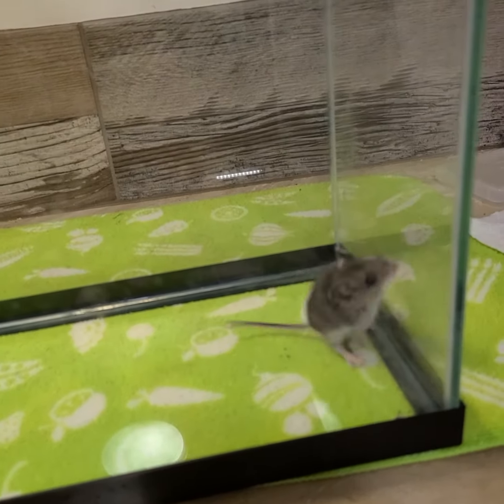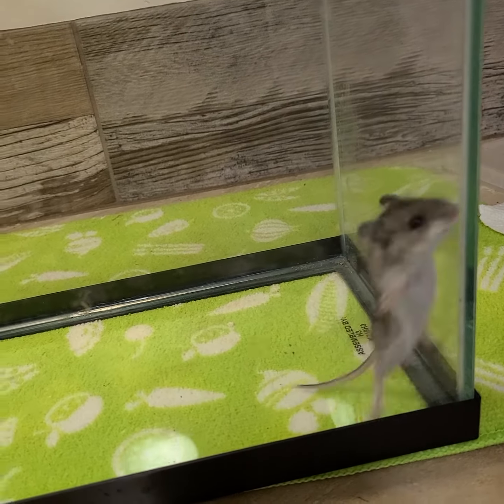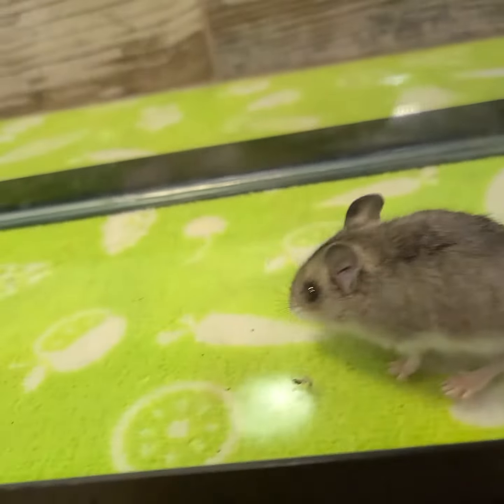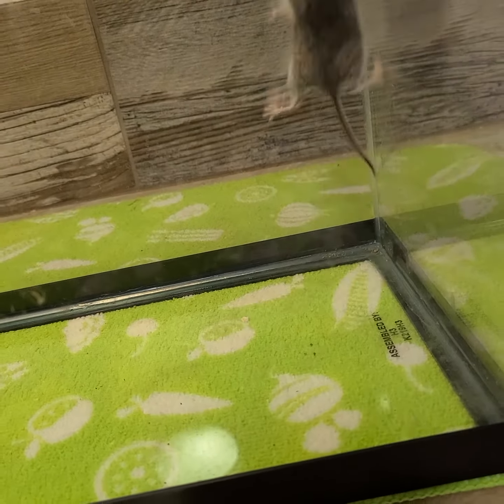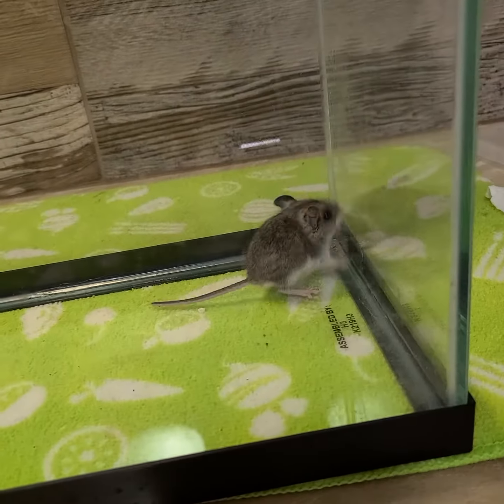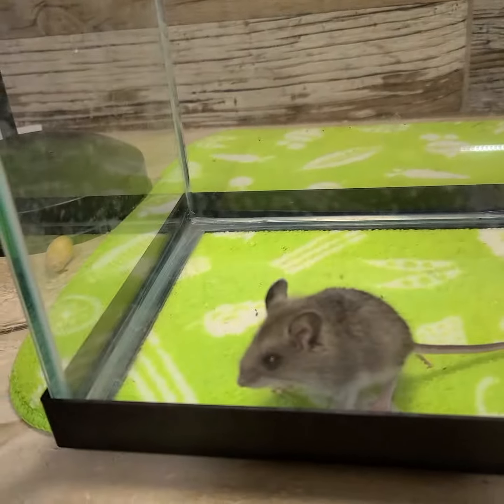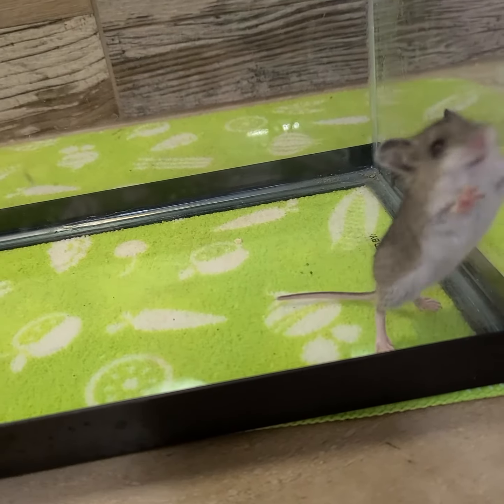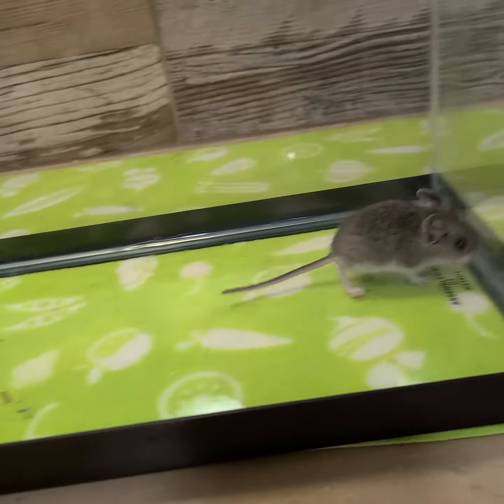Deer mouse in the house.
Ouray, Colorado, wildlife.